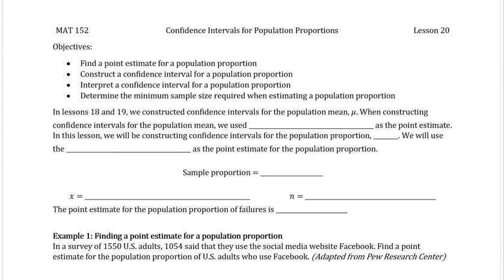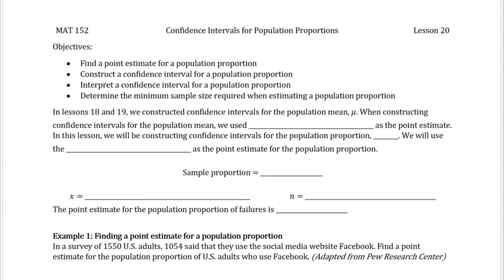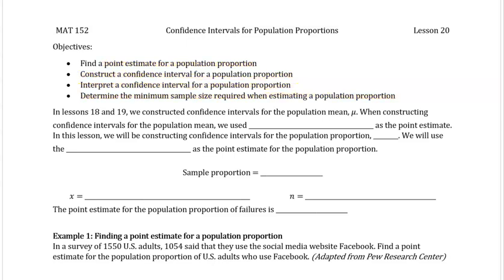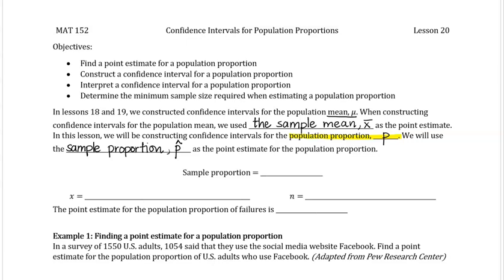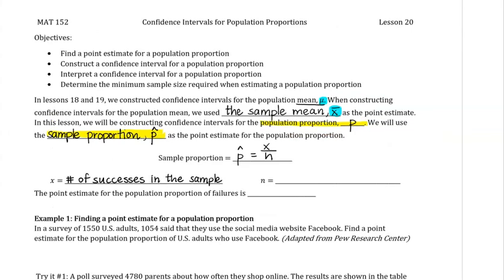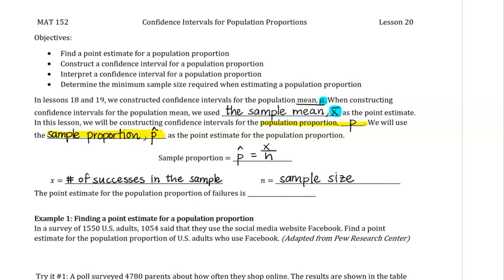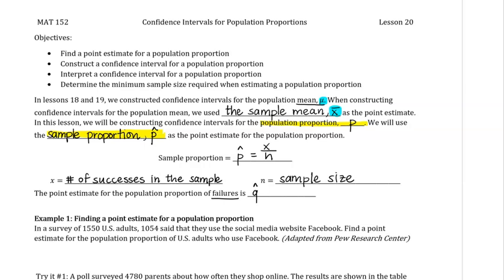Confidence Intervals for Population Proprtion Pt 1